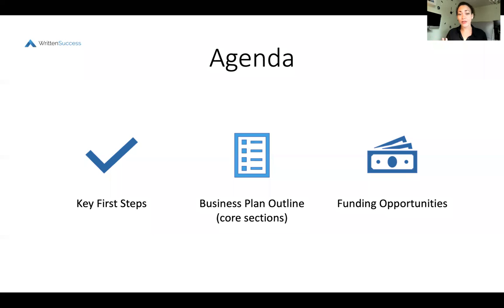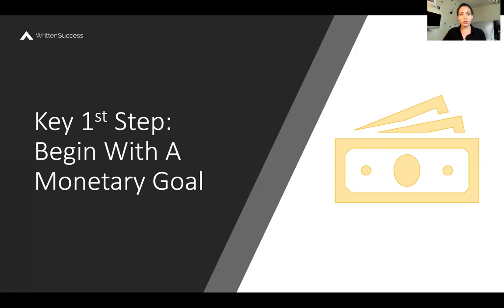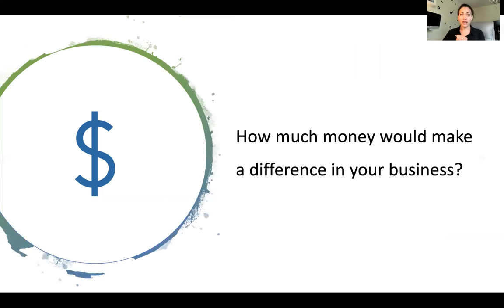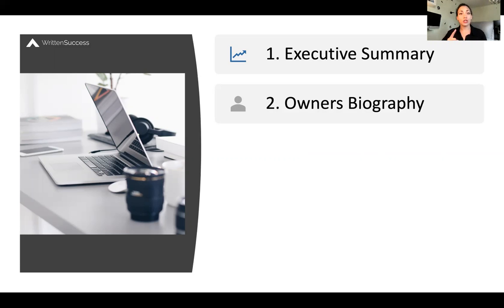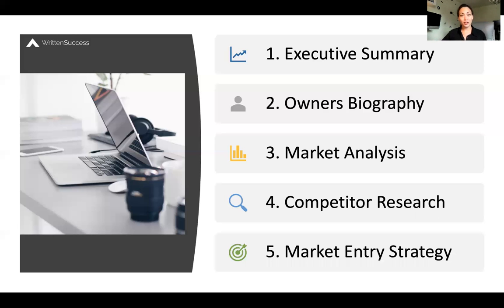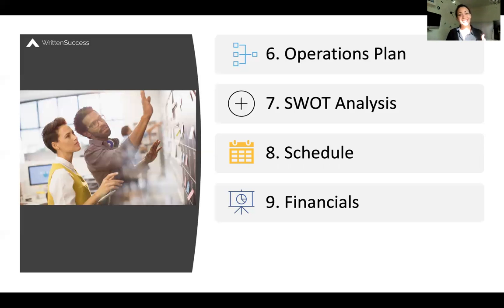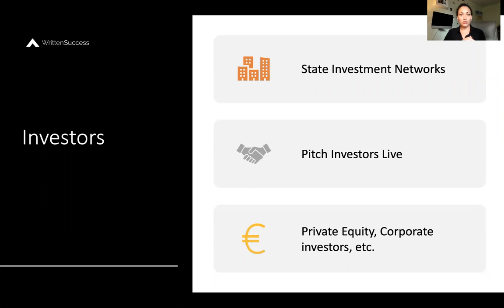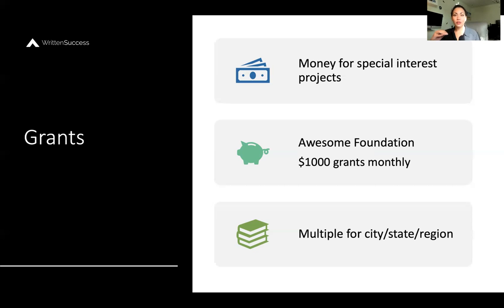How to Create a Business Plan that Brings Real Value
How to Create a Business Plan that Brings Real Value - For Entrepreneurs
0:37 - Agenda
1:46 - More Resources
5:45 - Part 1: Key First Steps When Starting Your Business Plan
13:00 - Part 2: Business Plan Outline (core 10 sections)
29:06 - Part 3: Funding Opportunities & How to Use Your Business Plan to Get Them

This video explains the 10 elements you need for a powerful business plan. It also reviews ways you can use your business plan to access funding. Ashley teaches you an impactful way to approach your business plan from the very first page!

~This content is perfect for those who have never written a business plan before. ~

Learn the key sections to include in your business plan, and access free tools and resources to help finish your business plan quickly (available

***Taught by an internationally renown business planning & investor pitching expert, Ashley Cheeks, MBA. Discover common sense, powerful concepts in an express format. ***